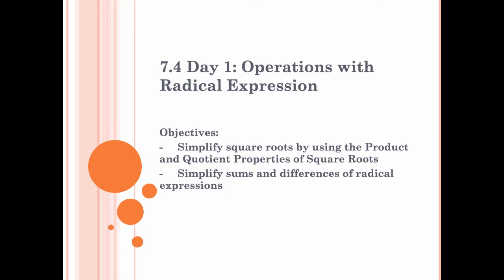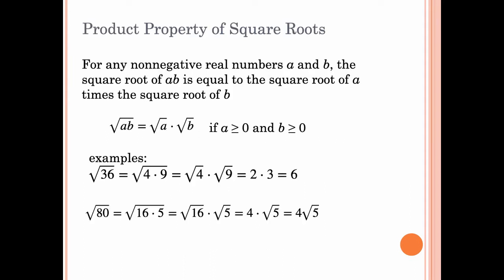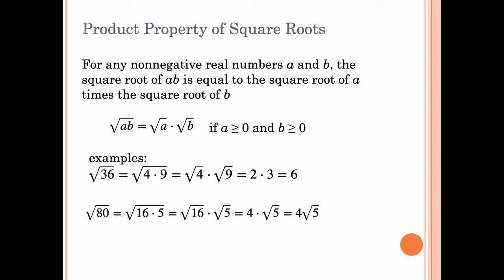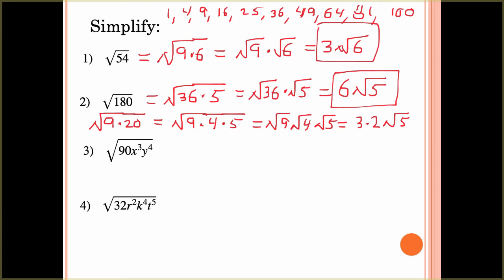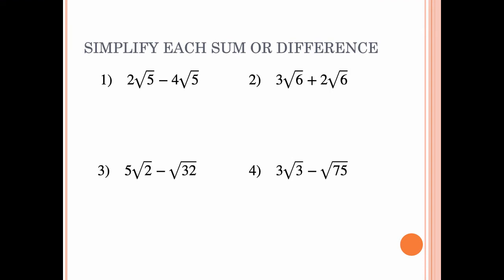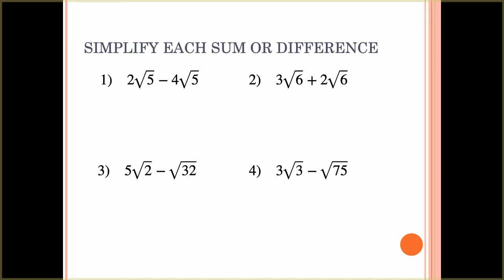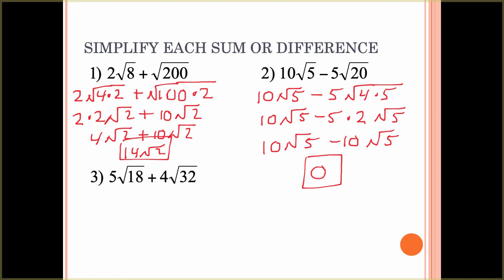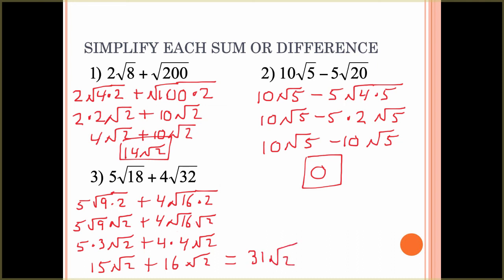Int Alg 7.4 Day 1: Operations with Rational Expressions